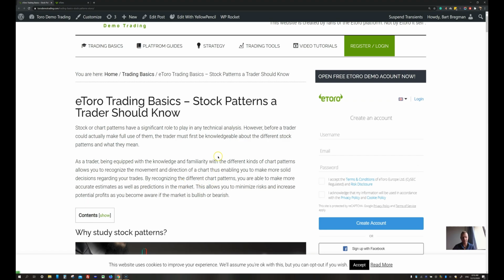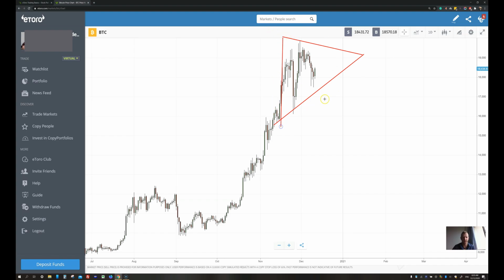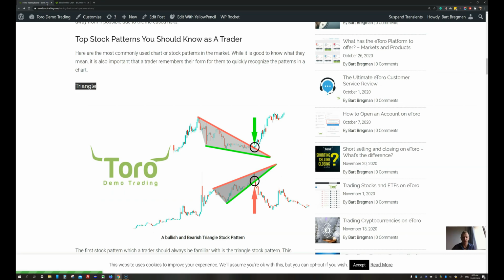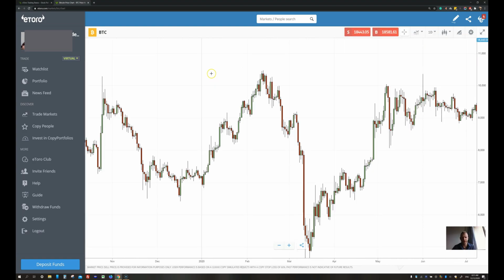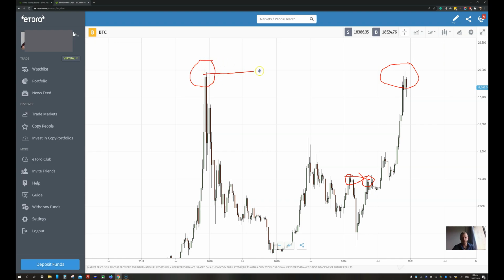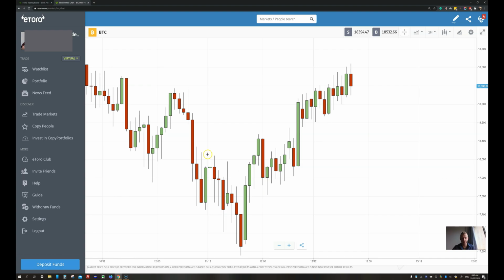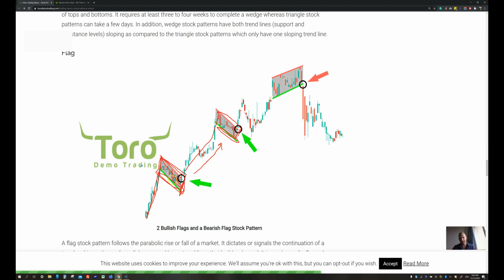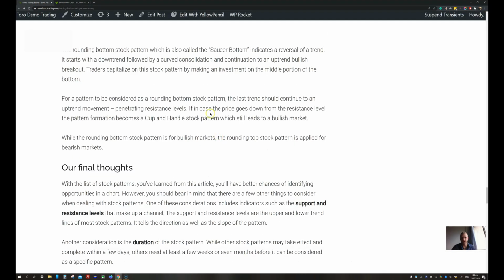eToro Trading Basics – Stock Patterns a Trader Should Know | Toro Demo Trading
Welcome to the Toro Demo Trading! Today, I'm going to discuss eToro Trading Basics – Stock Patterns. Many new traders are confused about eToro Trading Basics – Stock Patterns because they don't have any ideas about this. Stay with me and make yourself a better trader by eToro Trading Basics – Stock Patterns.

eToro Trading Basics – Stock Patterns a Trader Should Know. In this video, we go shortly over the most common trading patterns there are and how or why you need to know about them.

Stock or chart patterns have a significant role to play in any technical analysis. However, before a trader could actually make full use of them, the trader must first be knowledgeable about the different stock patterns and what they mean.

As a trader, being equipped with the knowledge and familiarity with the different kinds of chart patterns allows you to recognize the movement and direction of a chart thus enabling you to make more solid decisions regarding your trades. By recognizing the different chart patterns, you are able to make more accurate estimates as well as predictions in the market. This allows you to minimize risks and increase potential profits as you become aware of the market is bullish or bearish.

▸Cryptoasset investing is highly volatile and unregulated in some EU countries. No consumer protection. Tax on profits may apply.
▸eToro USA LLC does not offer CFDs and neither does it represent or assume any responsibility for the accuracy or completeness of the content of this publication, prepared by What is Bitcoin, as a partner, using information available and public and not specific to the eToro entity.